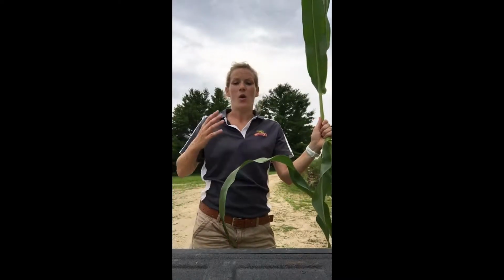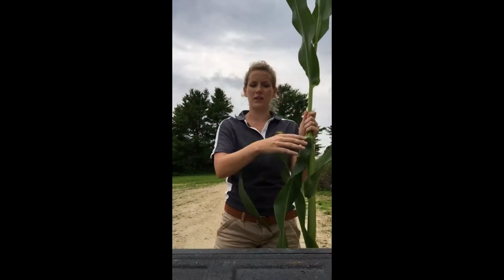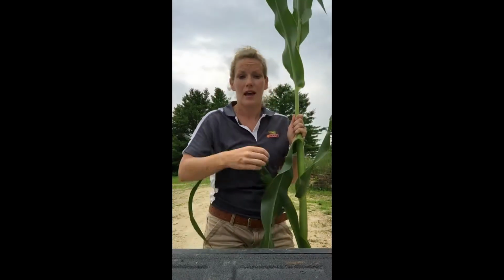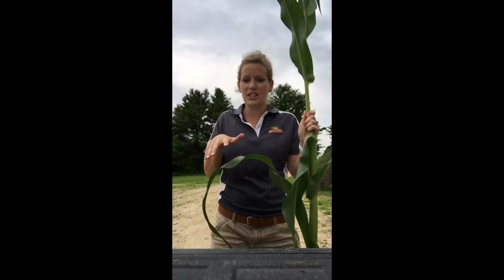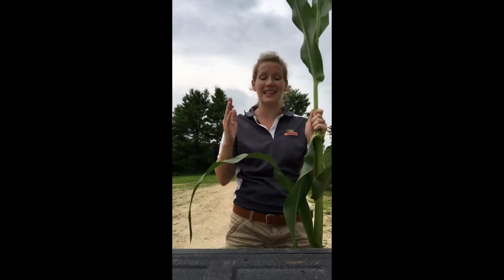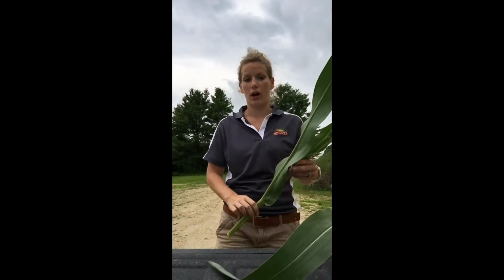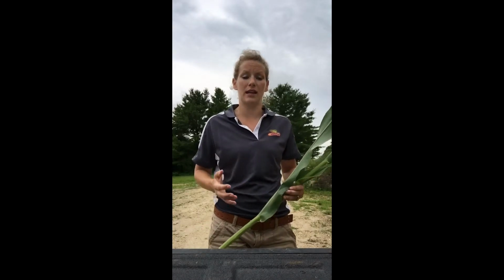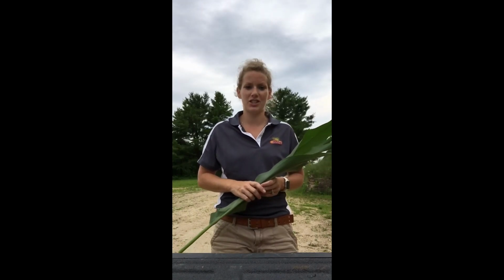Greensnap In NE Iowa